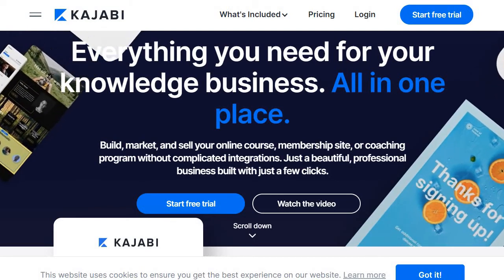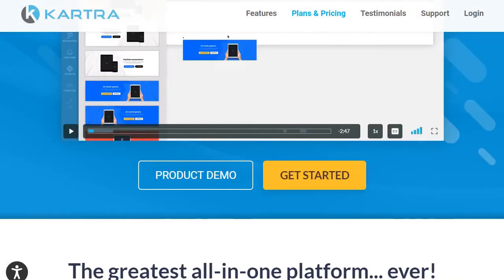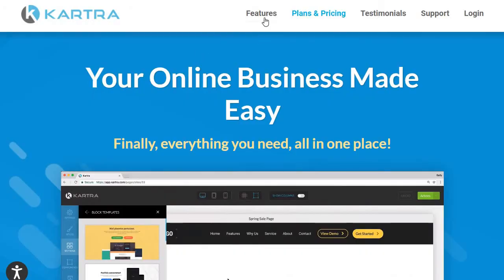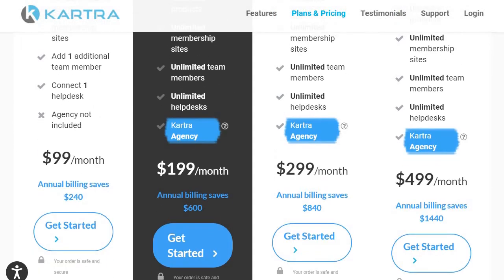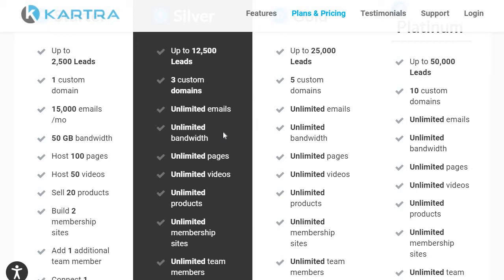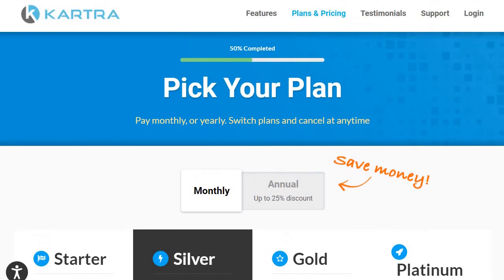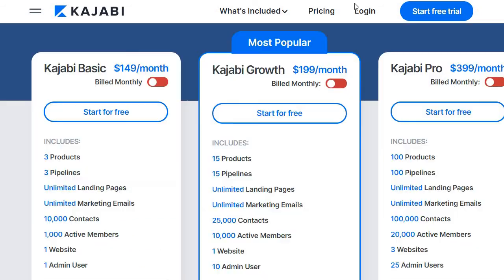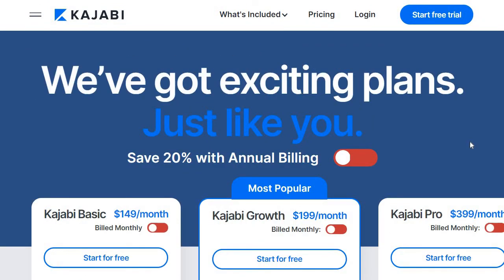Kartra Vs Kajabi 🥊 Comparing Kajabi Vs Kartra Software Tools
Kartra Vs Kajabi Comparison Video

First and foremost, here is the blog post I mentioned in the video

Now onto the good stuff.

There's a ton to talk about when it comes to Kajabi and Kartra.

That's why I created a video for you.

I'll talk about the biggest reasons why you'd want to use either Kartra or Kajabi for your online business.

By the end of the video, you should have a good idea of what the best online platform is best for you